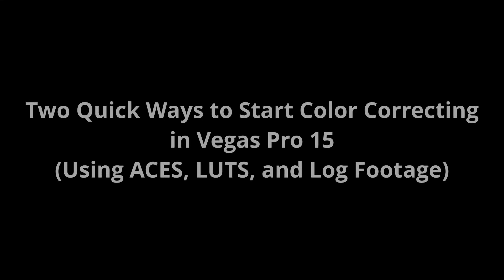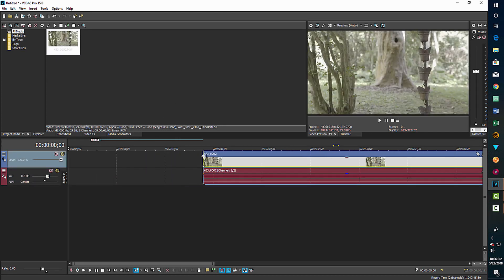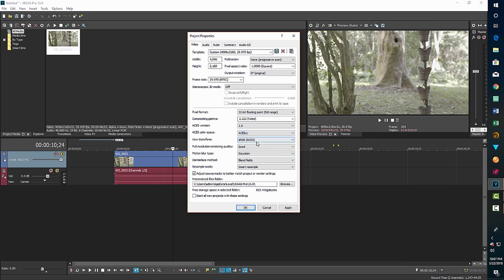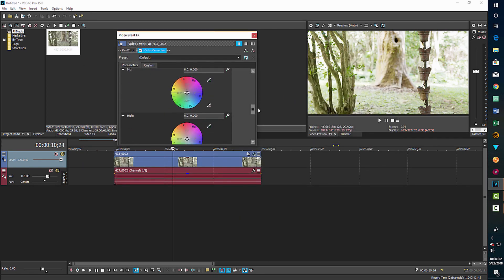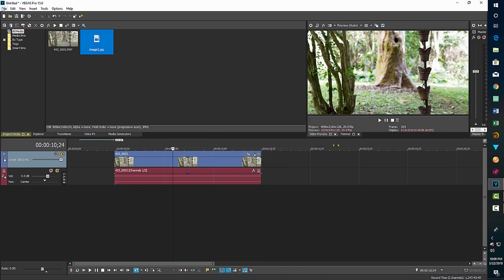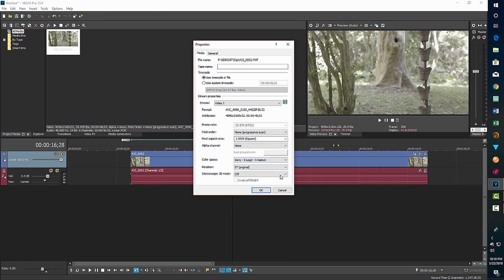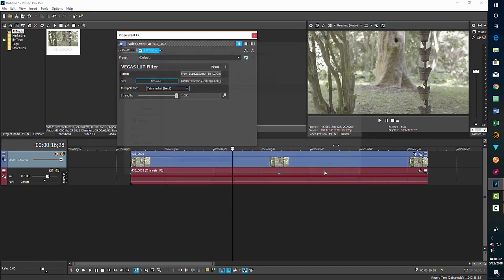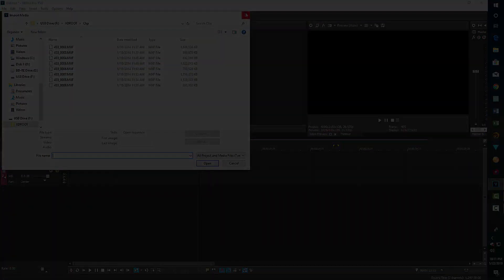Quick Color Correction in Vegas Pro 15 (Using ACES, LUTS, and Log footage)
Vegas Pro 15 is making improvements to their software and now it is possible to use an ACES workflow. Since the color correction takes place in 32-bit space, the results you can achieve can rival that you can obtain in other high-end programs.

Even if your video footage is 8 bit, you can benefit from color correcting in 32 bit, which allows greater precision and can help prevent banding.

Although this video uses S-Log footage, Vegas Pro works with log footage from a variety of different cameras including Arri, Red, and Canon.